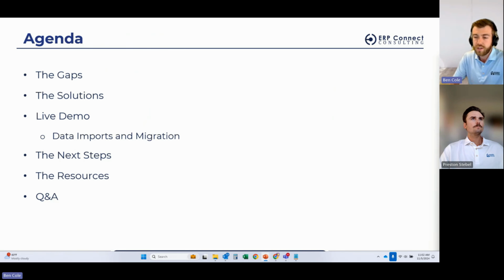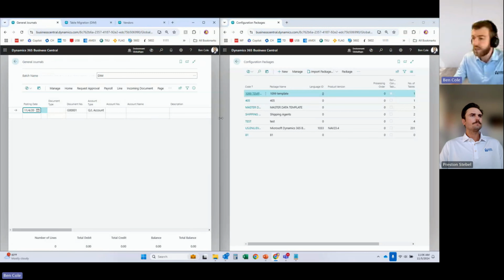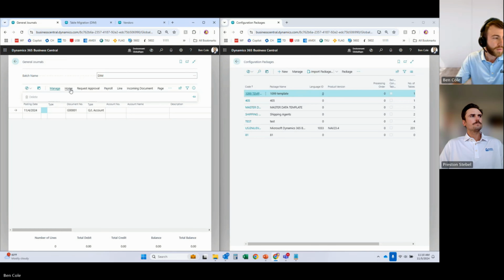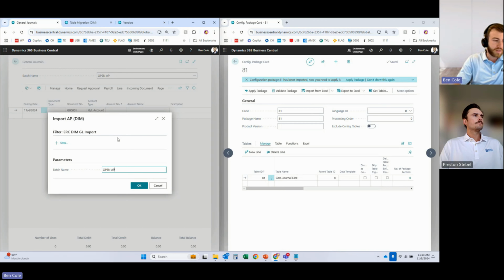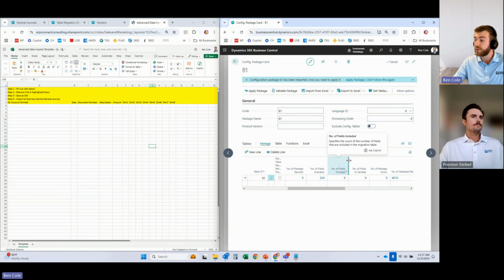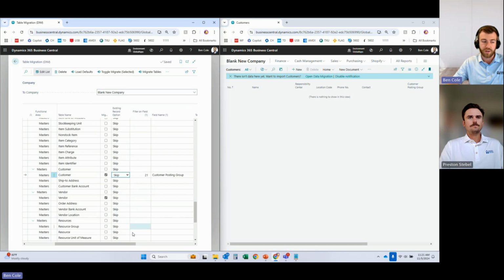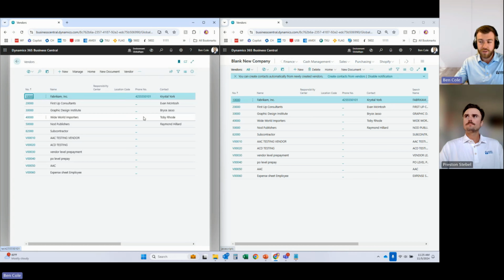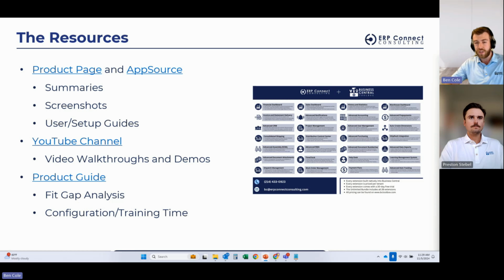Toolbox Tuesday - Episode 31: Data Imports and Migration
In episode 31 of our Toolbox Tuesday series for Microsoft Dynamics 365 Business Central our President (Ben Cole) and Product Manager (Preston Stebel) will walk you through our  Data Imports and Migration solution. This is part of an extensive library of tools we call the Business Central Toolbox.

In this demo we will walk you through the following functionality:

- Data Imports and Migration Overview
- Migrating Historical GL to Business Central
- Mapping Legacy COA to BC COA + Dimensions
- Comparing Speed of Configuration Packages to Our Import Tool
- Open AR Migration
- Open AP Migration
- Standardized Data Load Templates
- Table Migration from Company to Company

0:00 Introduction and Overview
4:35 Data Imports and Migration Overview
4:55 COA Translation - Legacy System to Business Central
6:15 Importing General Journals
7:40 NAV to BC Conversion in Action
8:10 Finalize General Journal Imports
9:15 Compare Configuration Package Speeds
11:30 Open AP Migration
12:40 Open AR Migration
13:00 Q&A - Line Level Detail for AP and AR?
13:45 Q&A - What Fields are Included?
17:10 Table Migration - Setup Options
19:30 Table Migration - Filter on Fields
20:40 Migrating Data Between Companies
25:30 Next Steps and BC Toolbox Resources